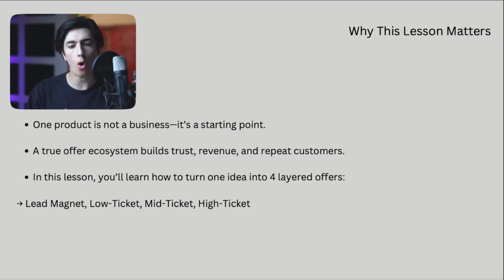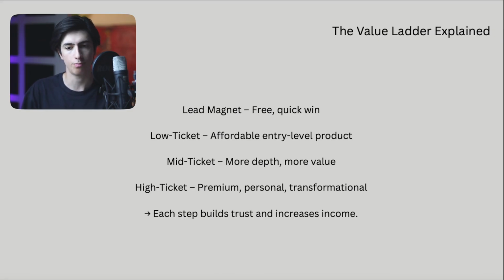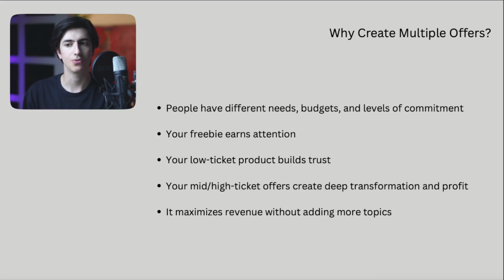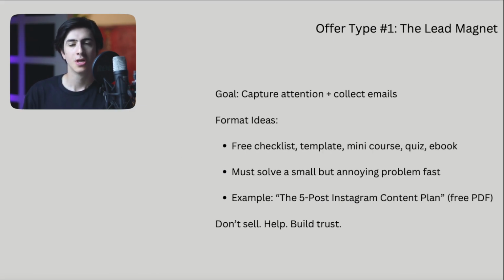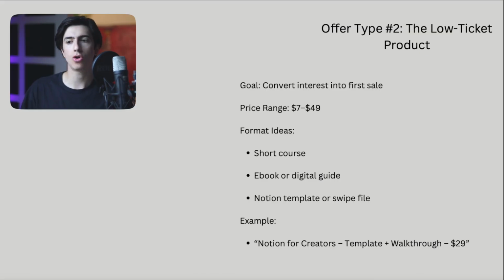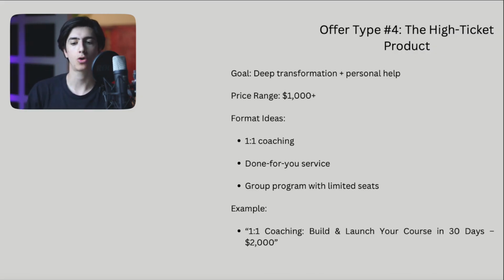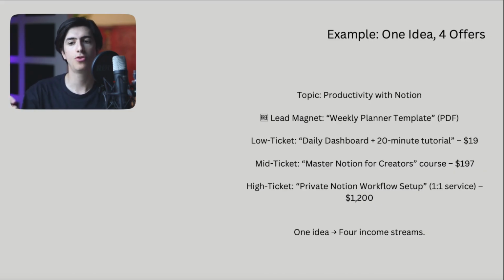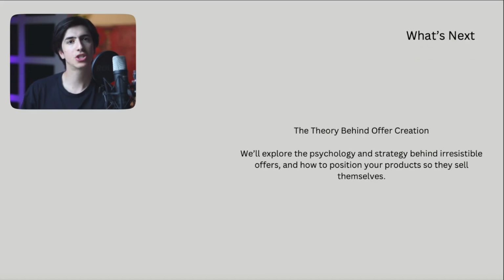Lecture 10: Choosing Your Product Type – AI Products: Build, Launch & Sell in 5 Days